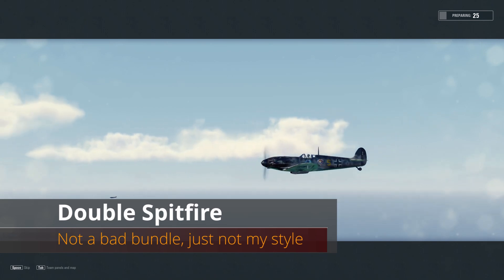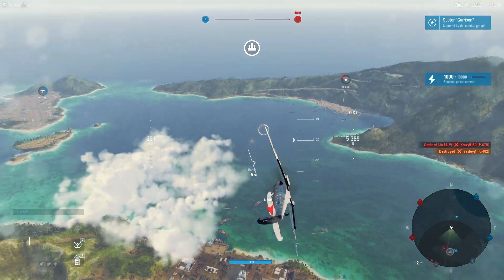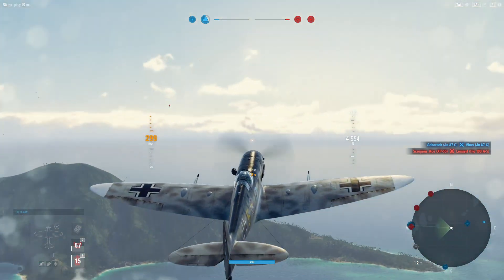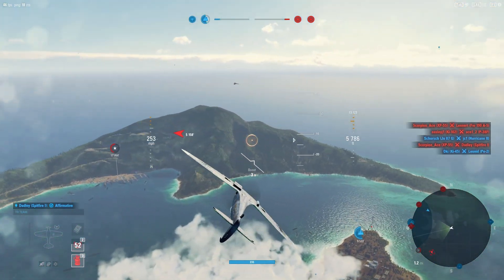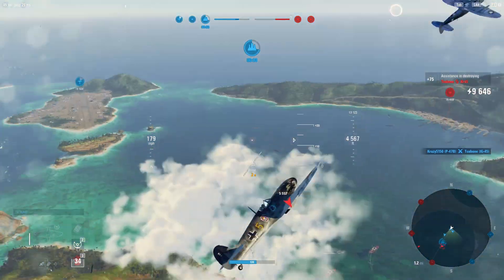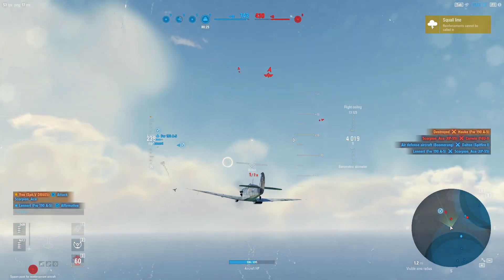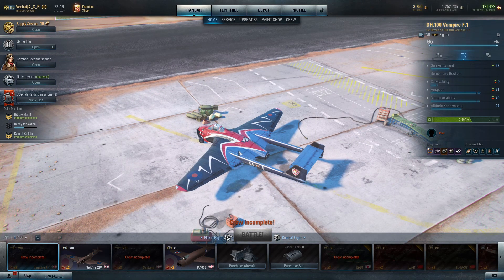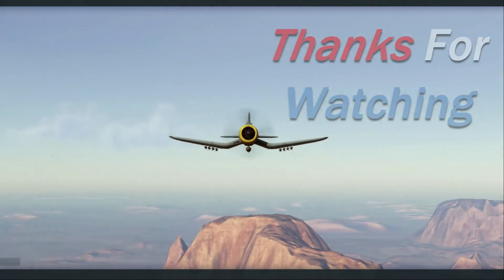World of Warplanes | Double Spitfire | Not Bad, Just Not My Style | Premium Bundle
After re listening to this video I realize I may start to waffle about this bundle, and that is because of my biases. The point is Spitfires are kinda overpowered as a dog fighter, and the DB605 especially so. I also don't really like low tier premiums for people trying to get a credit earning aircraft in this game. A tier VI premium will make half of what you typically get in a tier VIII premium. Now I'm not saying to go spent $50 US on a plane, but if you are thinking about this bundle just consider where you are at in the Vampire grind and whether that $20 for this bundle could get you in the Vampire instead. There are steps in the Vampire missions that are near impossible if you don't have the right planes or the skills, but tokens can over come them. For the same $20 you can get 4,165 gold and that equates to 83 tokens you can put towards skipping tough missions. Just a consideration.